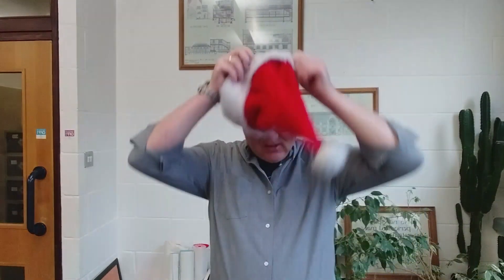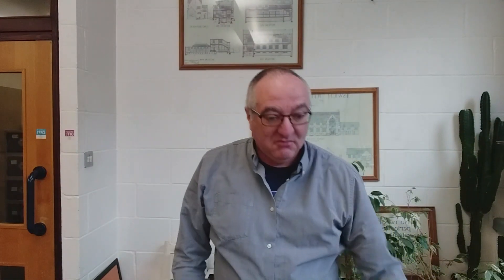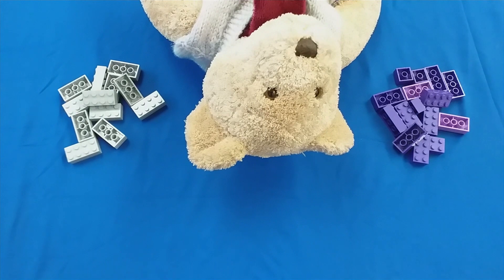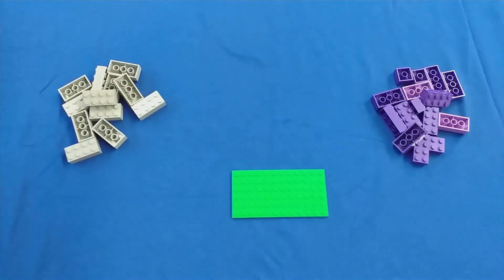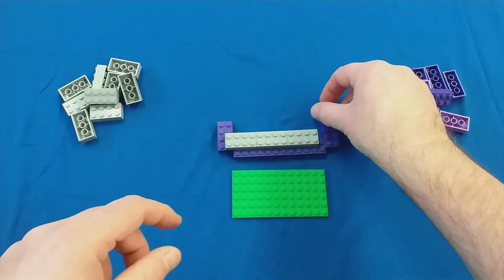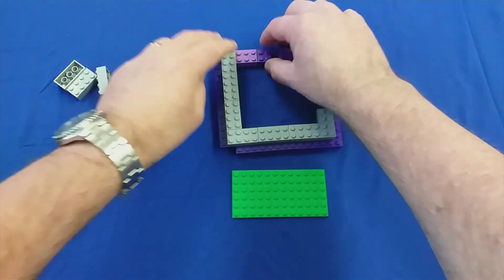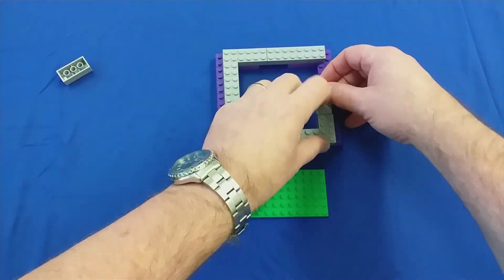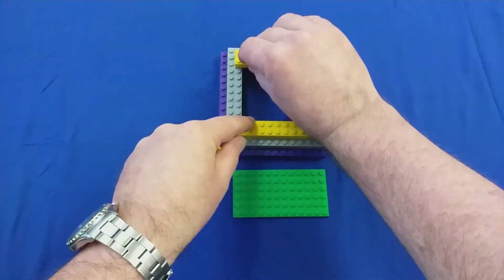Lego Club Challenge 6 December - Hats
Brrrr its cold outside so keep your head warm with today's building challenge.